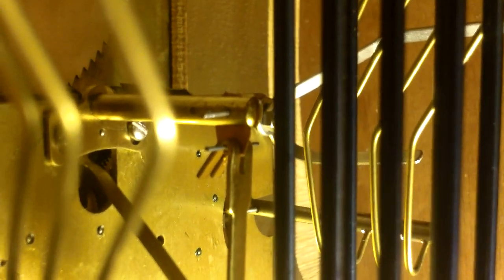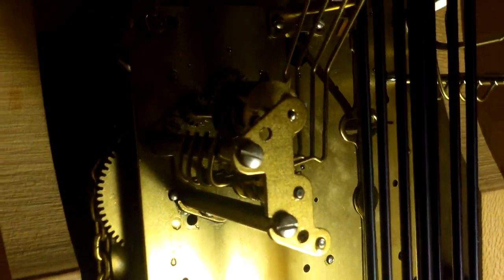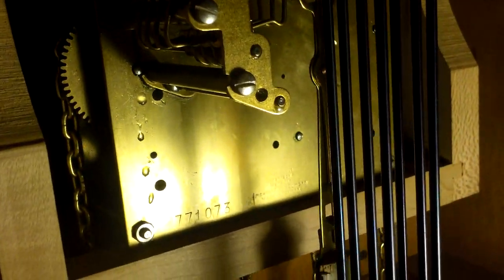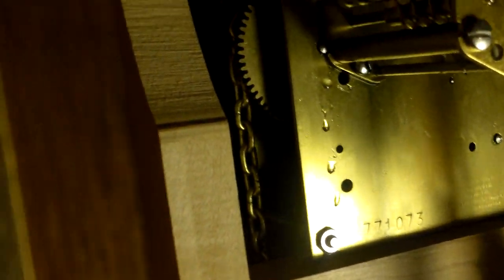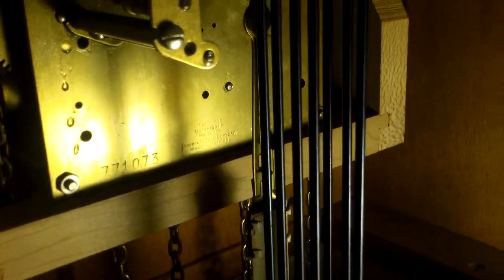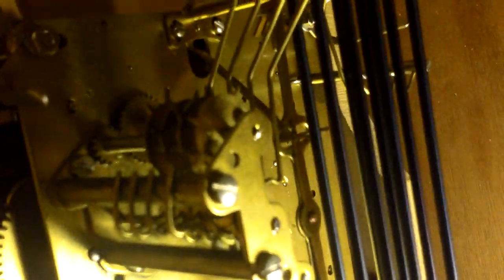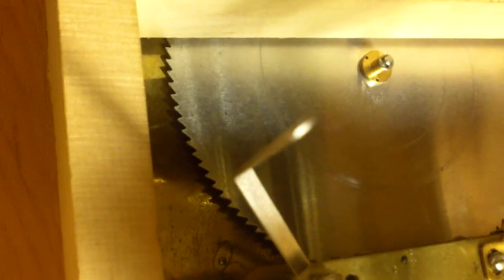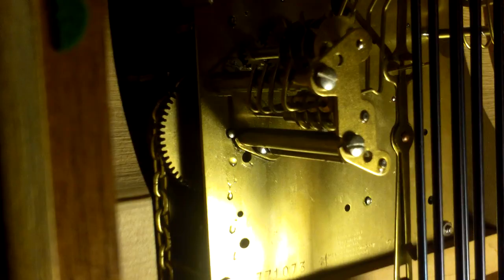grandmother clock striking 11 and ramble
just needs oil and to break in after sitting for about six years. I don't know how long the copper will last but I could make another one.